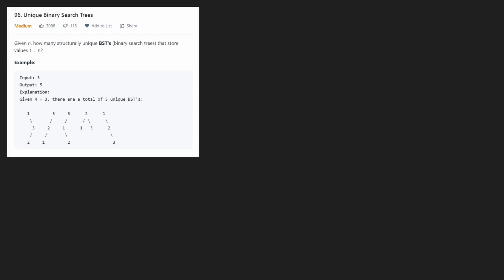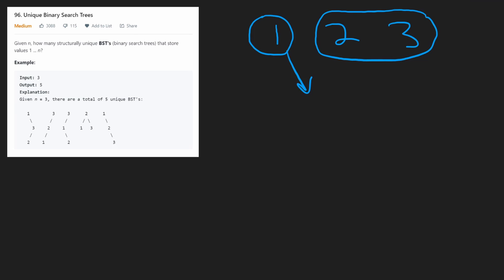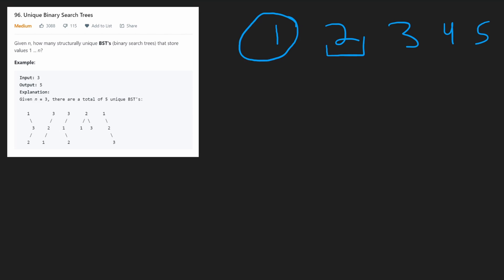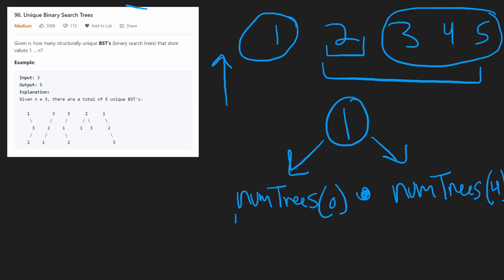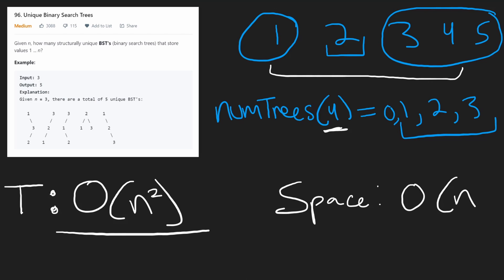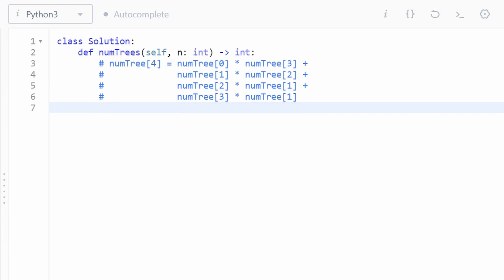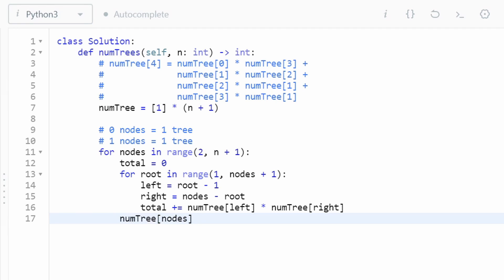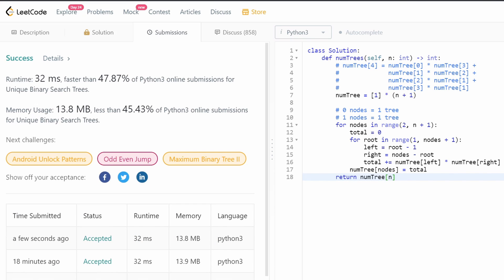Unique Binary Search Trees - Leetcode 96 - Python Dynamic Programming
0:00 - Conceptual
6:25 - Coding solution